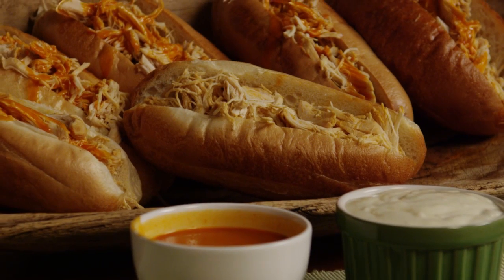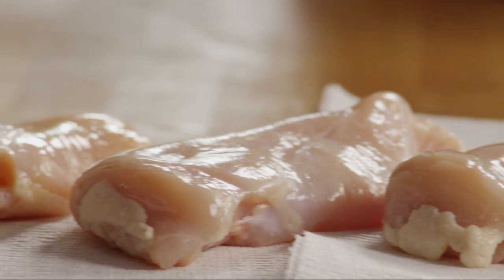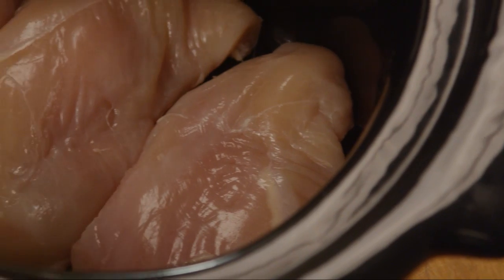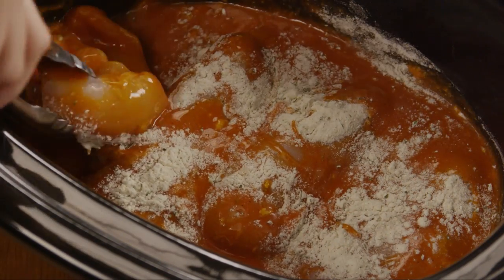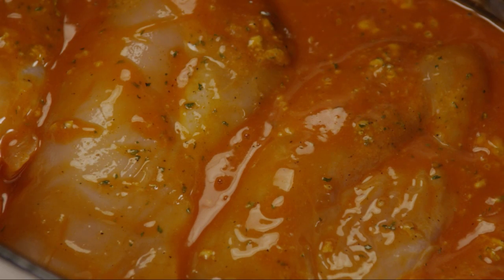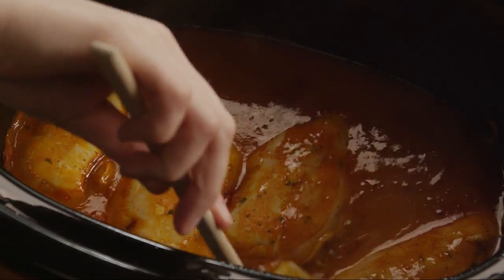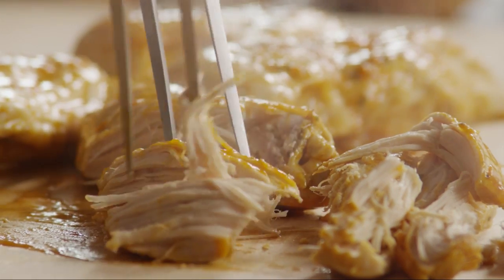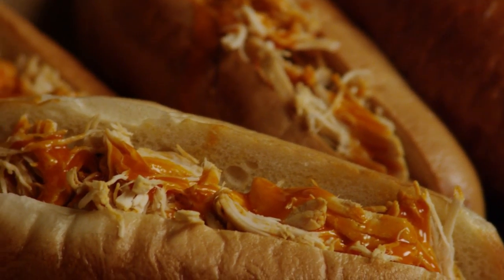How to Make Slow Cooker Buffalo Chicken Sandwiches | Chicken Recipe | Allrecipes.com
Watch how to make Buffalo chicken for sandwiches in your slow cooker. If you like chicken wings, you'll love chicken breasts slowly simmered in a spicy wing sauce seasoned with dry ranch dressing mix. It just couldn't be easier. Pile the pulled chicken onto buns and serve alongside ranch or blue cheese dressing.